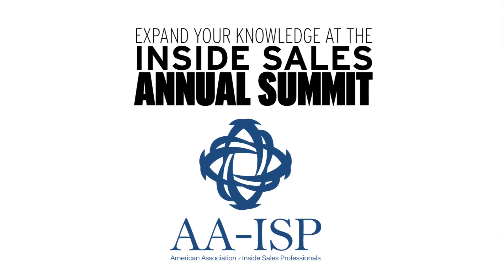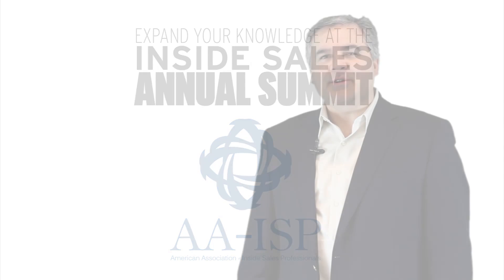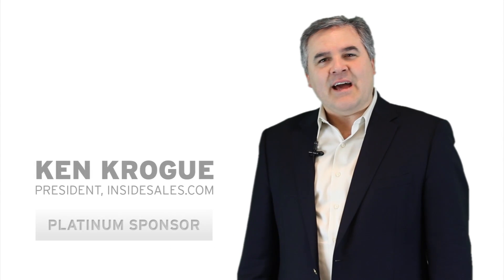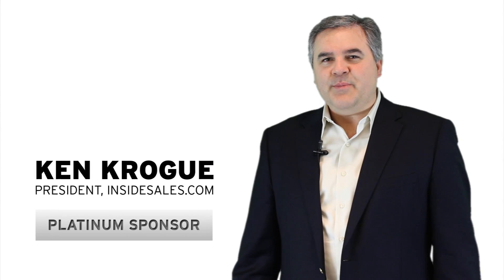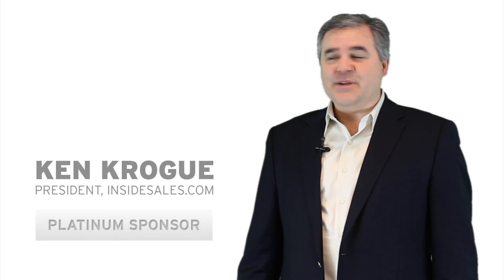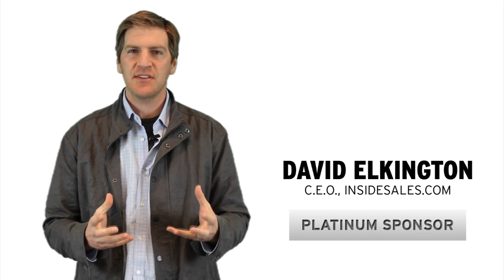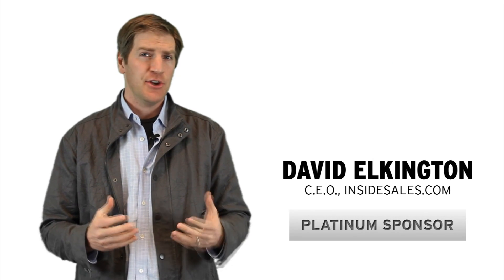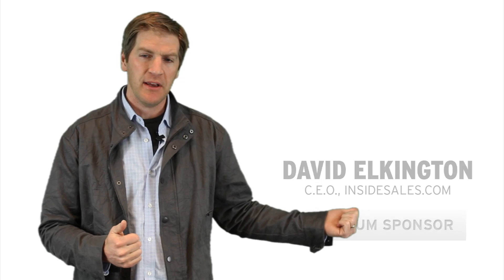AA-ISP Inside Sales Leadership Summit 2012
Join the American Association of Inside Sales Professionals and hundreds of sales leaders in Dallas on April 17th & 18th for the Inside Sales Leadership Summit 2012.